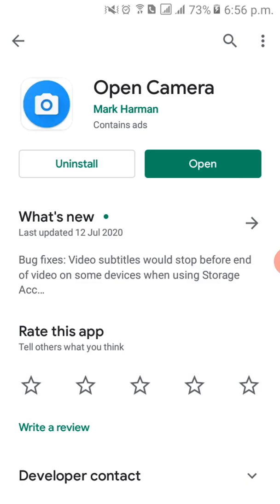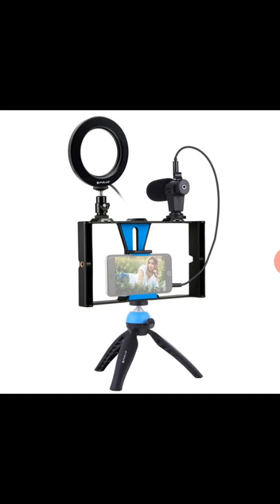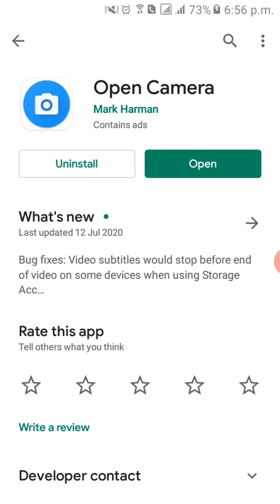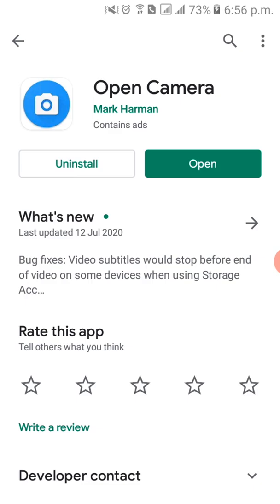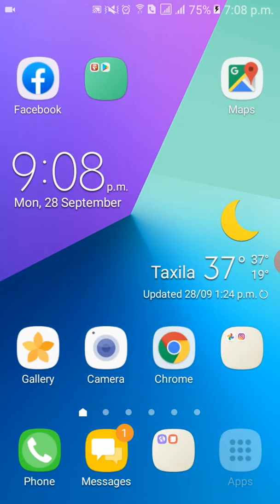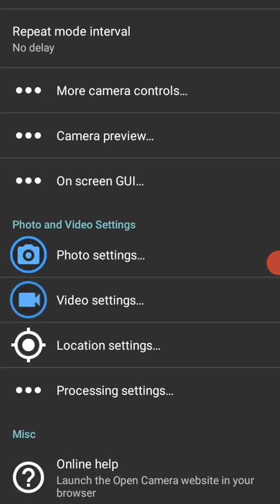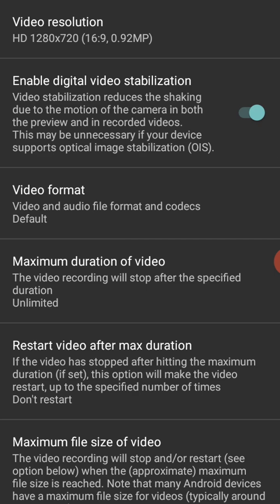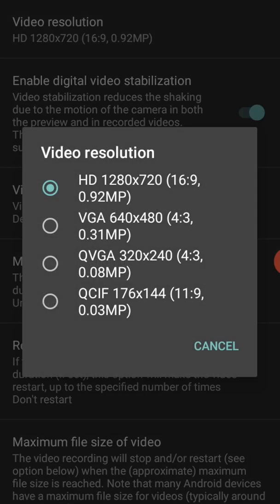How You Can Make Video For YouTube Channel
Best Application For Video Making For YouTube Channel 2020